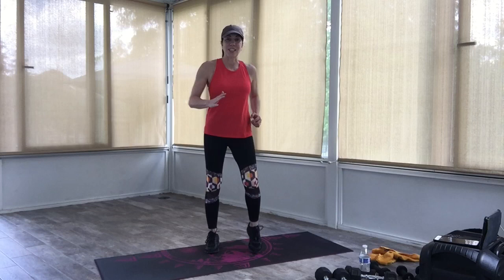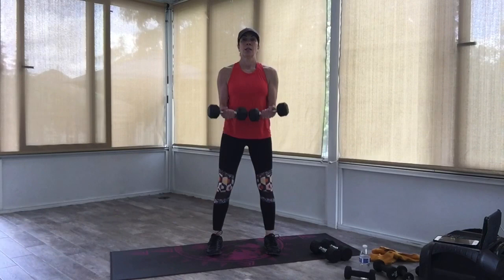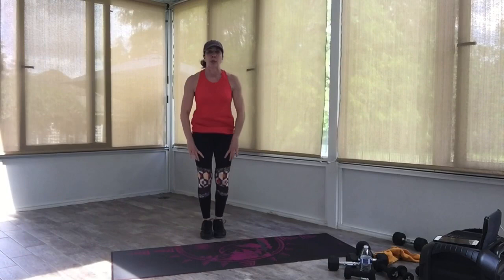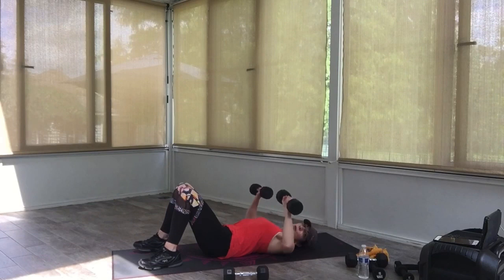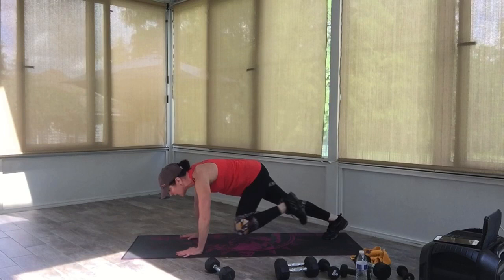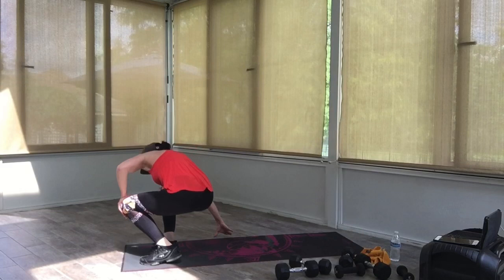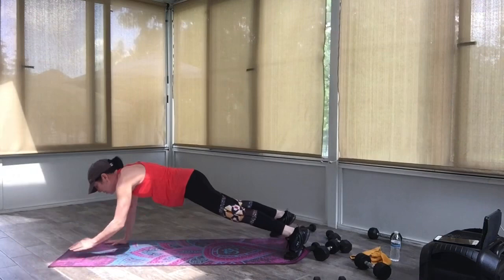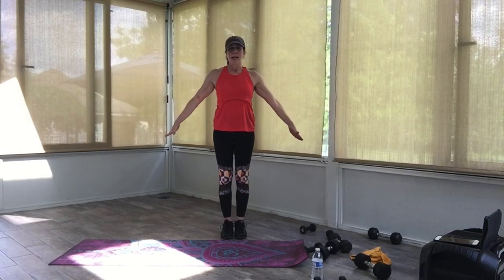NO REPEAT Total Body Workout: 40 Exercises in 40 Minutes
Get ready to strengthen and burn with this Total Body Workout as you hit 40 exercises in 40 minutes.  No exercise will be repeated today, so you’ll get plenty of variety with weighted resistance, body-weight exercises, and cardio moves.

EQUIPMENT NEEDED:  Dumbbells (or any items you can use in place); mat or large towel

As always, listen to your body, MODIFY any movements that do not feel right for you, and stay hydrated.